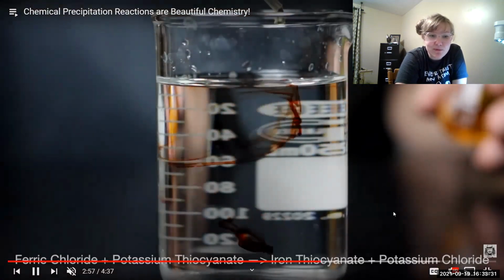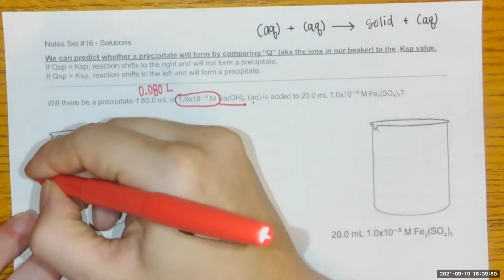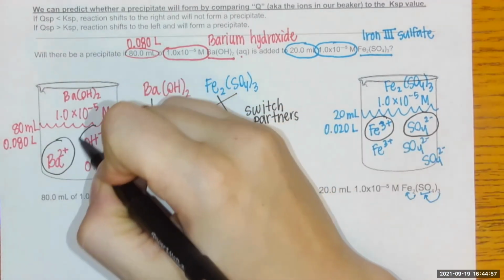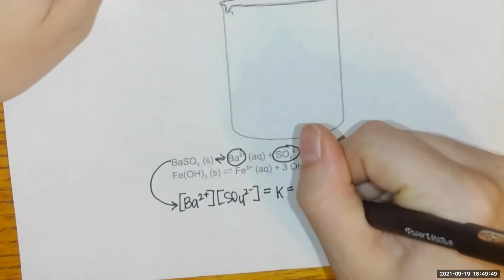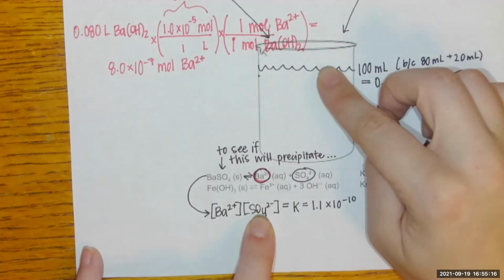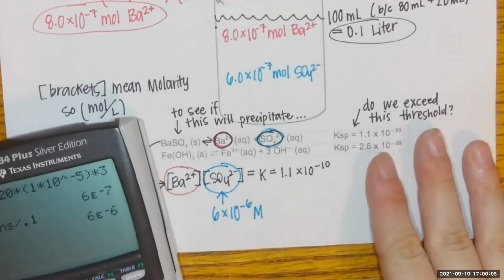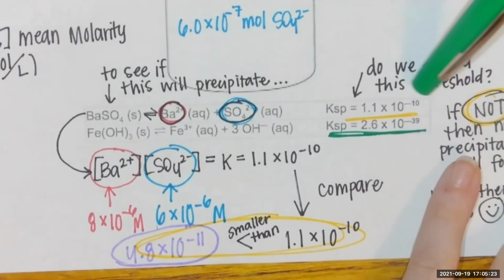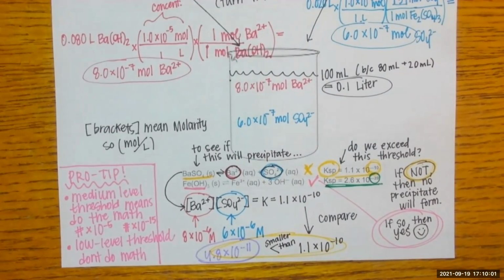Notes 16 - Part 4